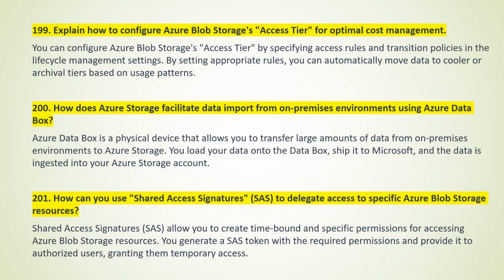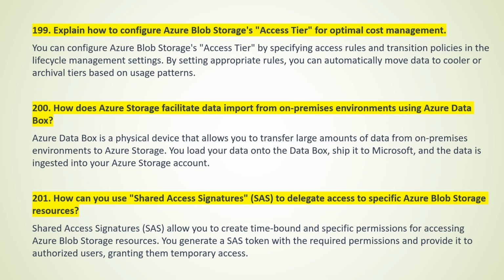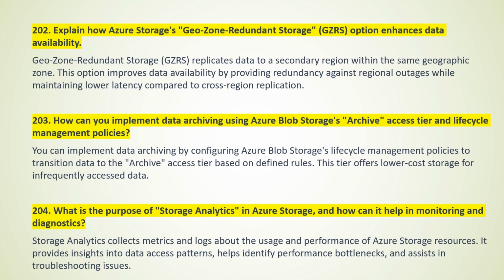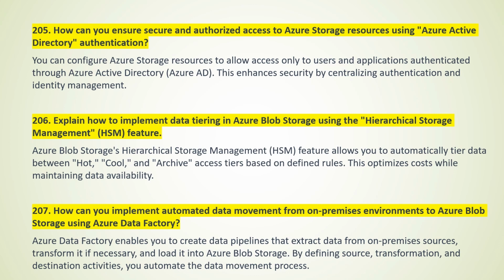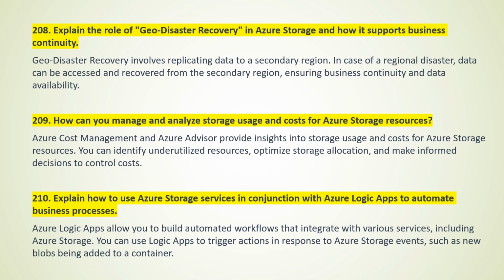(Latest Dec 2023)Mastering Azure Storage Interview Questions: Top Question and Answers Part 20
Welcome to our comprehensive Azure Storage Question and Answer session! 🚀 Whether you're preparing for an interview or simply looking to expand your knowledge of Azure Storage, this video is packed with insightful answers to common and challenging questions.

🔍 Curious about the fundamentals of Azure Storage? We've got you covered. 💡 Wondering how to optimize data redundancy and availability? We'll break it down. 🌐 Interested in understanding various storage types and their ideal use cases? Look no further. 🚦 Exploring scalability and performance? We'll guide you through the key points. 📊 Need insights into securing your Azure Storage accounts? We've got important tips to share.

Join us as we demystify Azure Storage concepts, provide practical insights, and equip you with the knowledge you need to ace those technical interviews or enhance your cloud expertise. 🎙️🔔

Azure Storage SDKs: Azure Storage SDKs

These links cover a range of Azure Storage topics from documentation and tutorials to pricing and security. They should be helpful for anyone looking to work with Azure Storage services.